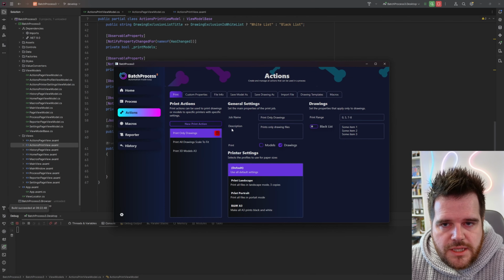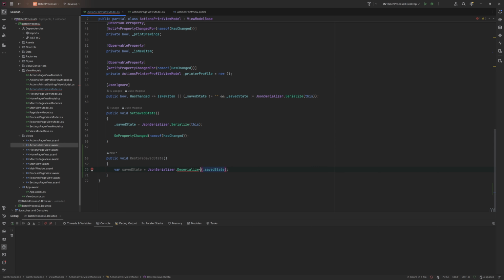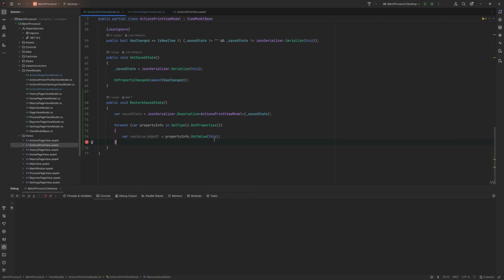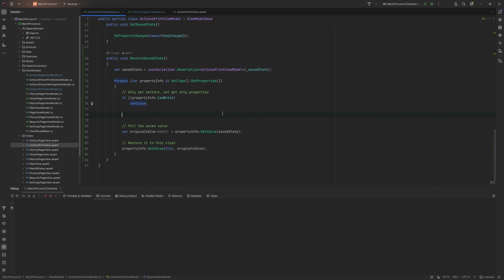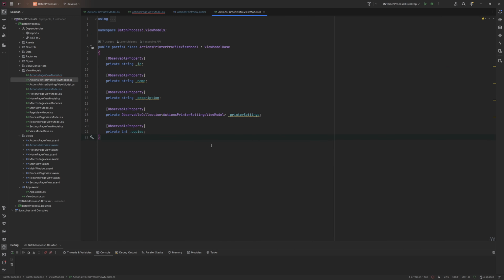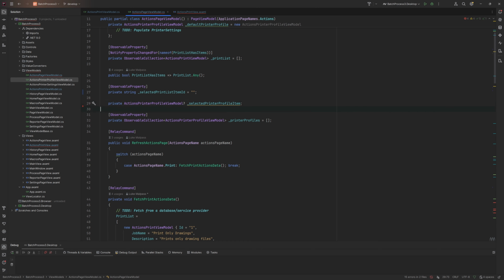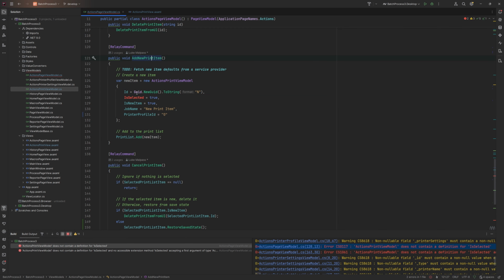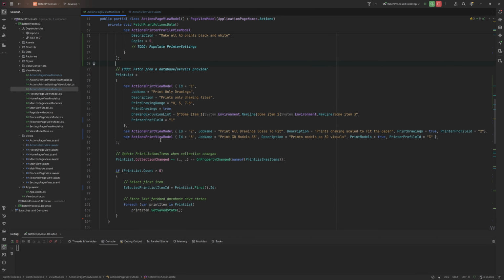Reflection in Avalonia UI: Restoring Data Properly